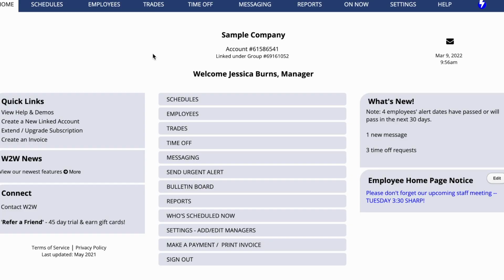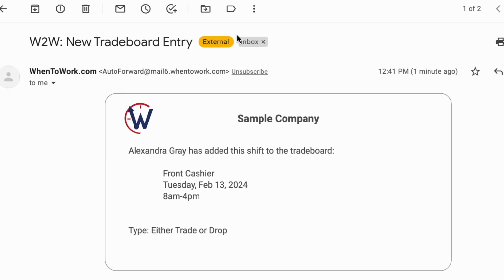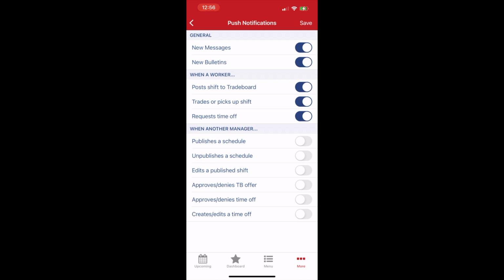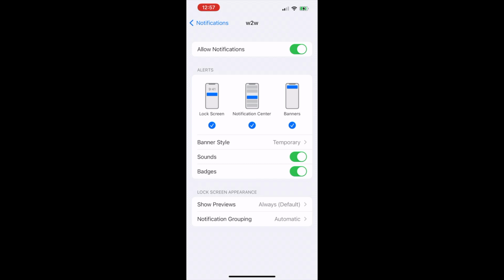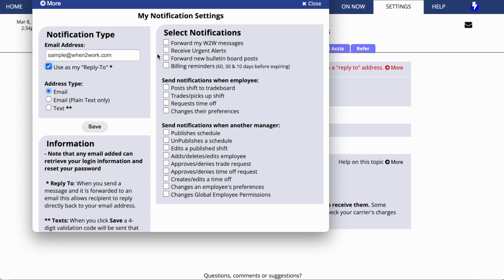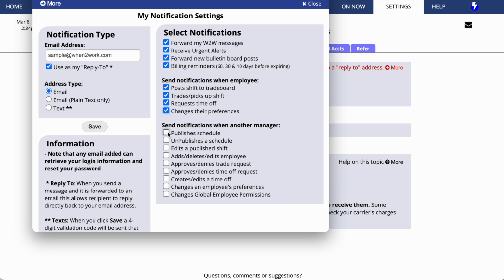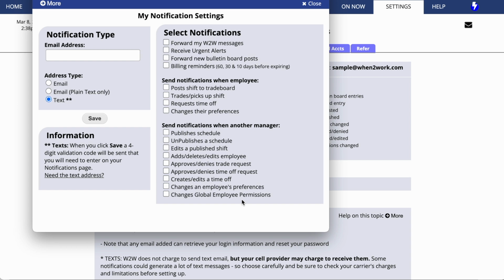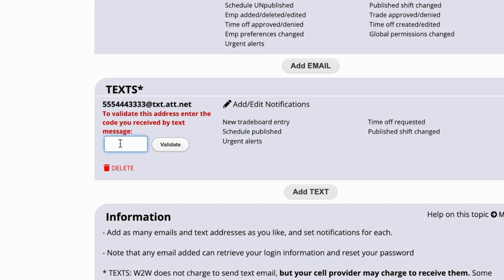Notifications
WhenToWork offers in-app push notifications as well as email and text notifications. In this tutorial, you'll learn how to see which notifications your employees have enabled, and how to set up your own manager notifications.